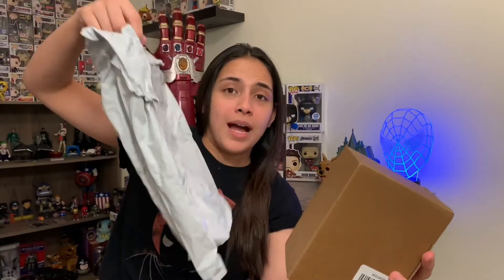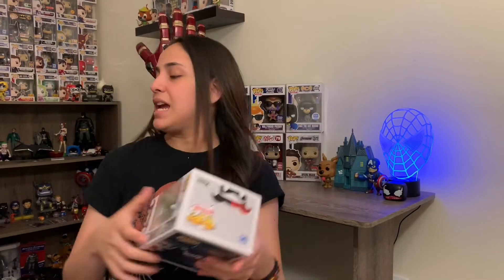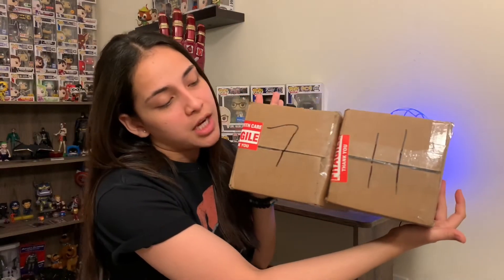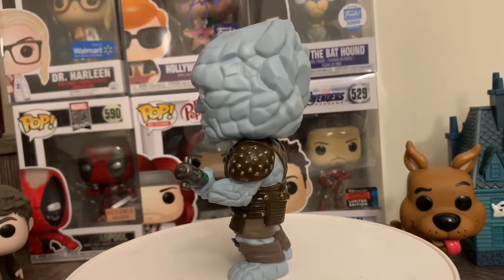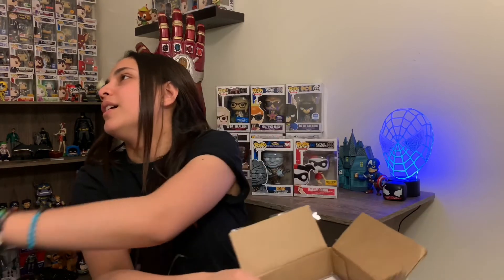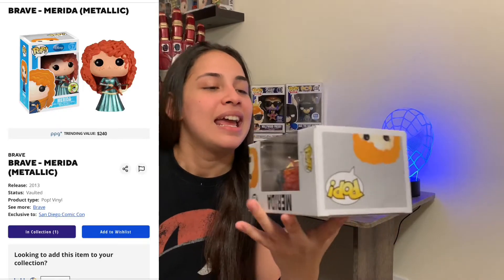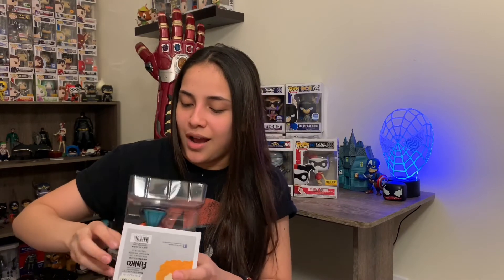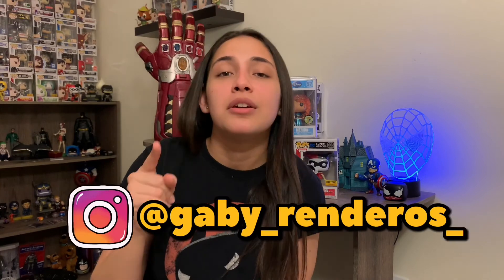Amazing Funko Pop Mystery Boxes! I HIT THE MAIN GRAIL!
Hello everybody! I hope you guys are doing well while we all are in quarentine, here are these amazing mystery boxes where i got the main pull of all boxes! Check them out maybe youre the lucky one next time!!

They do Mystery Boxes every Sunday! Make sure to follow them on Instagram